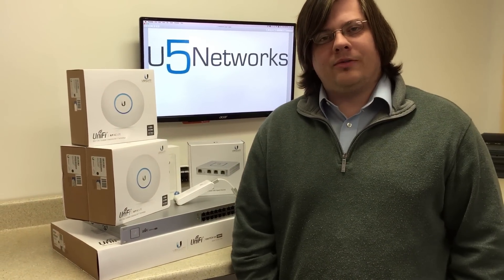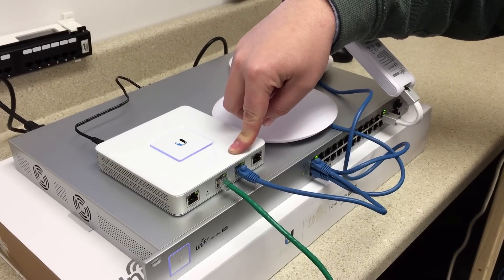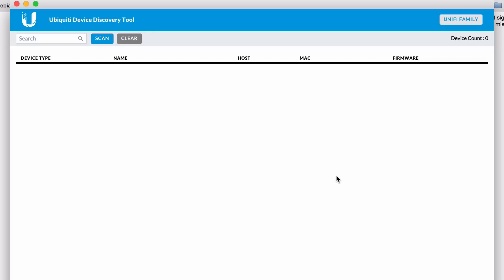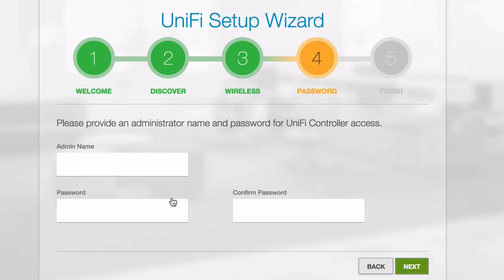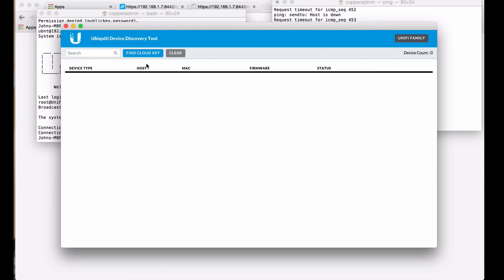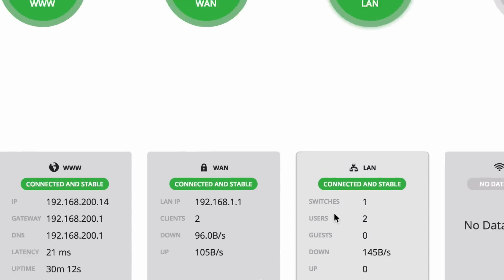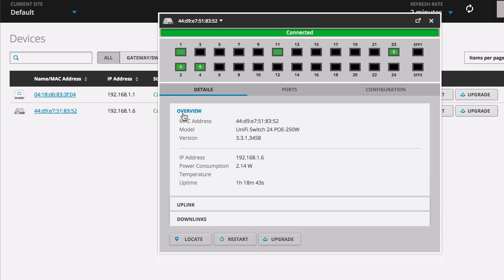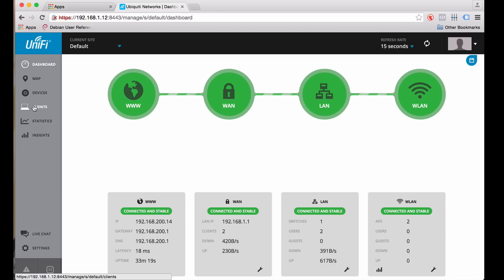Ubiquiti Unifi Controller (v4.8) CloudKey Setup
This video shows how to setup a Ubiquiti Unifi Controller v4.8 using a Ubiquiti CloudKey for management.  We will setup a Unifi USG Router, Ubiquiti Unifi Switch 24 port 250w, and two Unifi AP AC Lites.